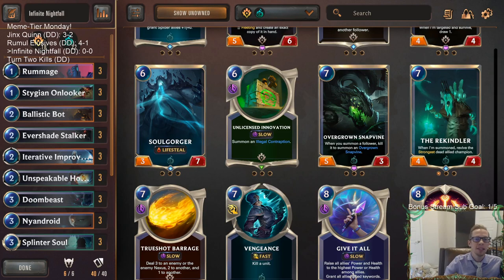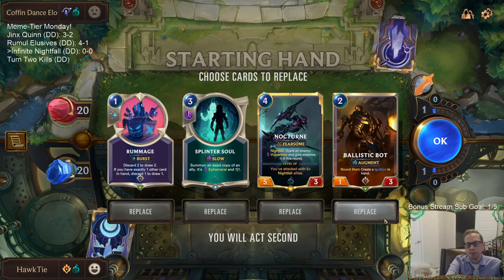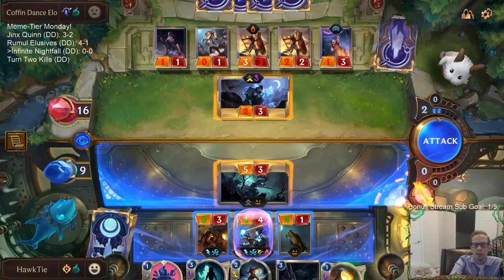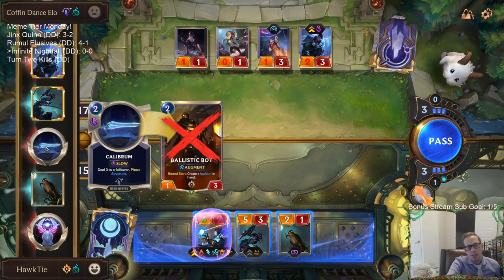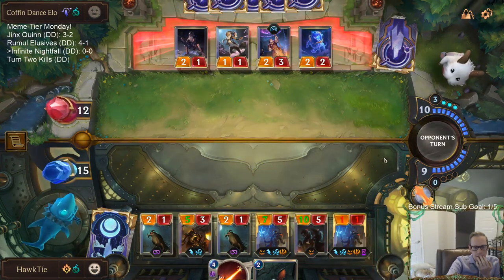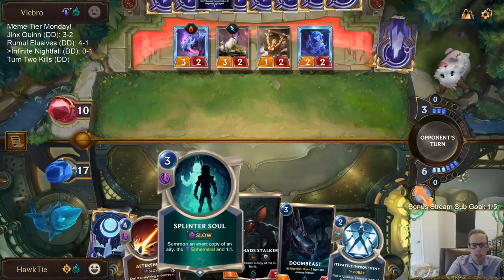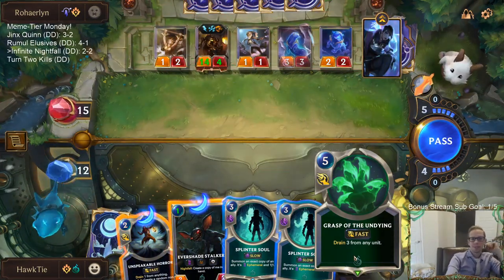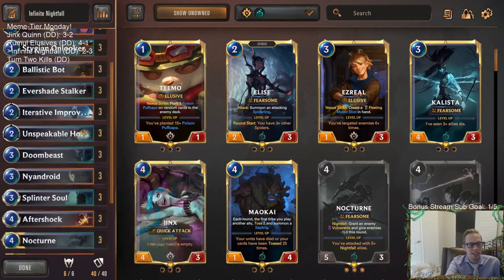Infinite Nightfall: Evershade Stalker Infinite Combo! | Legends of Runeterra LoR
Legends of Runeterra Ranked deck: Infinite Nightfall
Code:
CECACAIEAECQGBIBAIBQKBQFAMCAEAYFBMGQCAIFDQAQCAIFGYAQEAIFCQOQ
Champions: Nocturne, Viktor
Regions: Shadow Isles, Piltover & Zaun